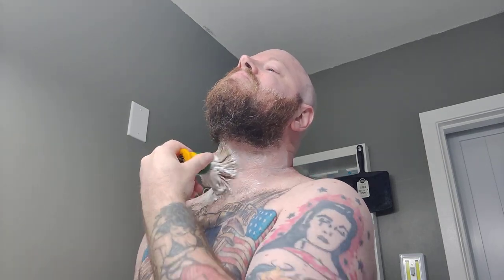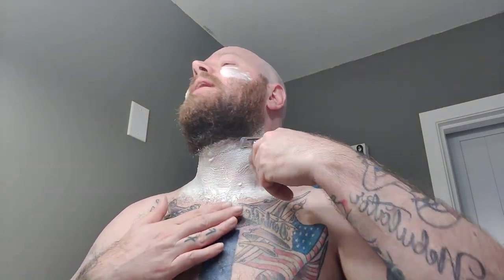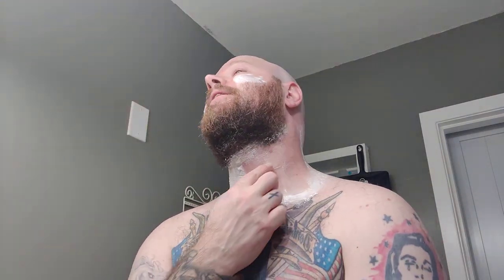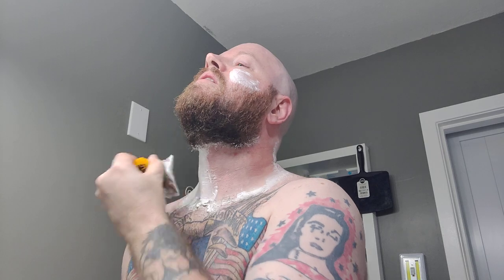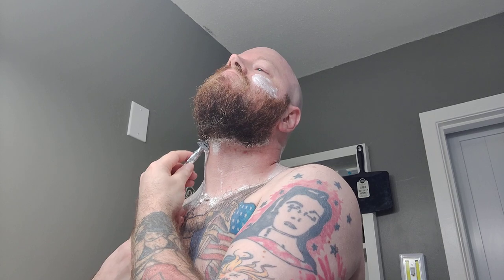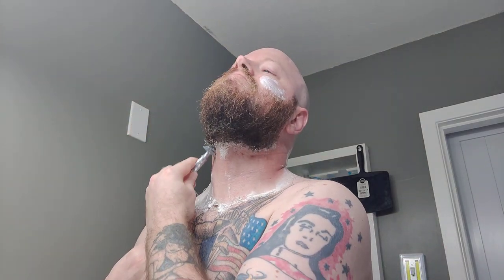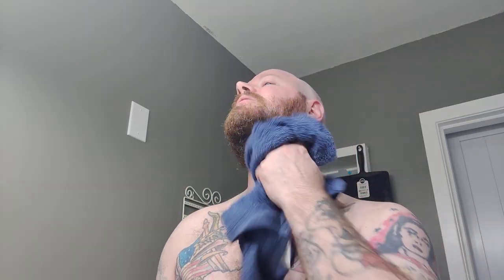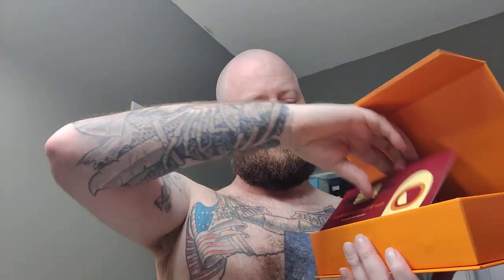Face shave with P.A.A. wet shaving starter kit